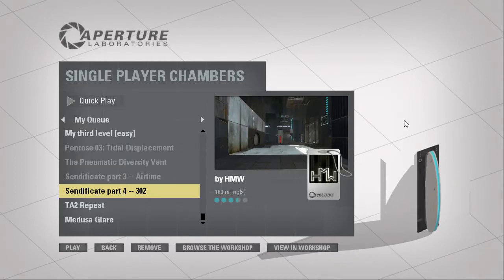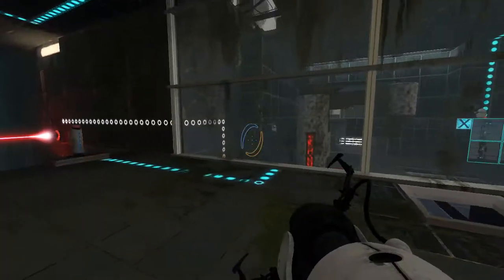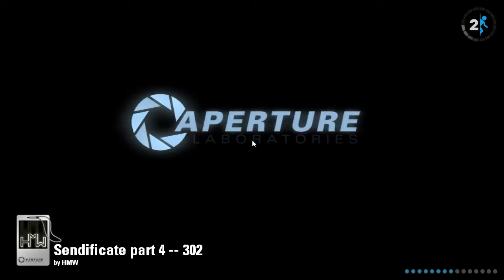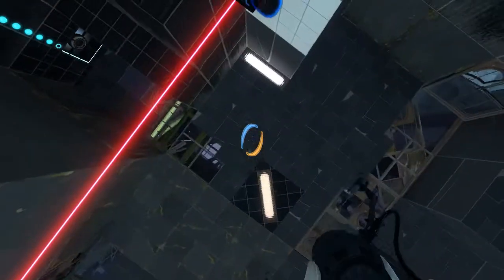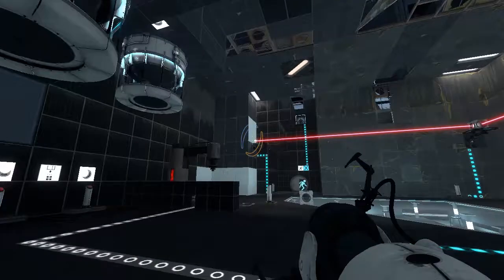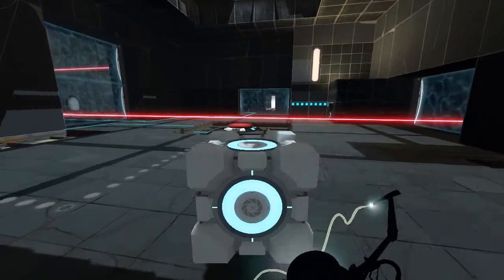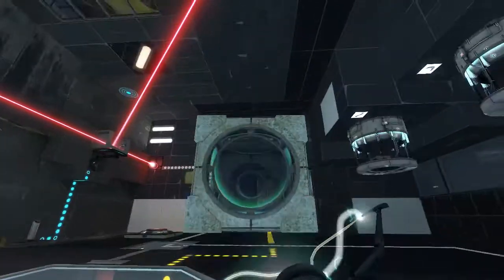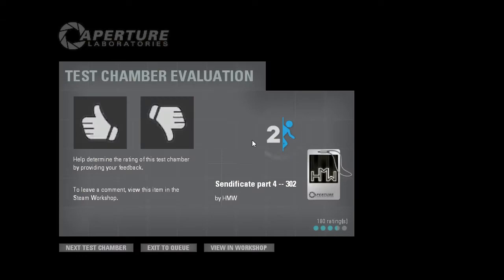Portal 2 PeTI - "Sendificate part 4 -- 302" by HMW (super awesome!)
Blind playthrough. Super awesome level, and don't worry I do figure out the intended solution. I am very impressed.